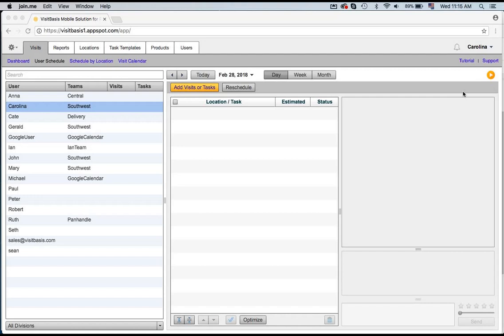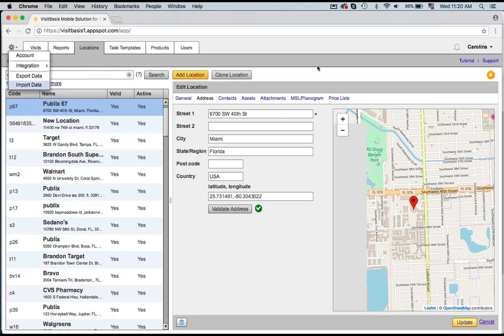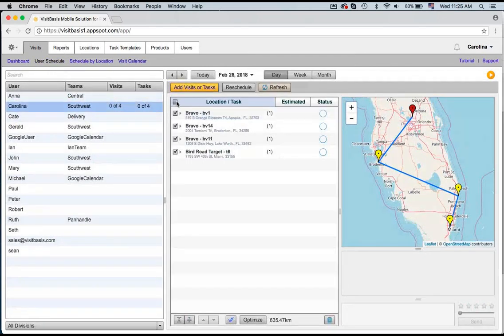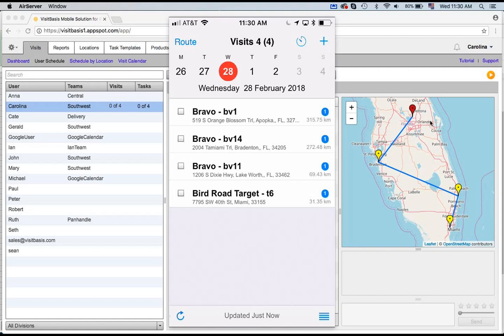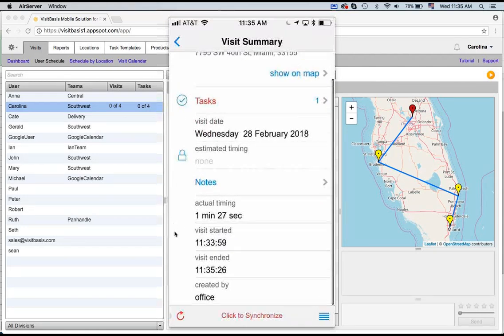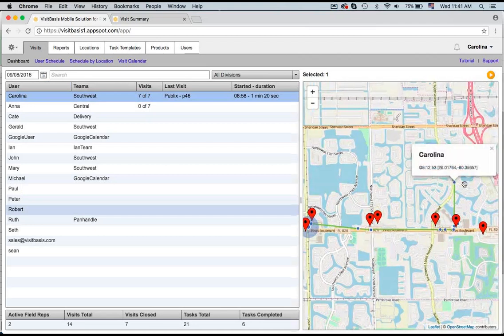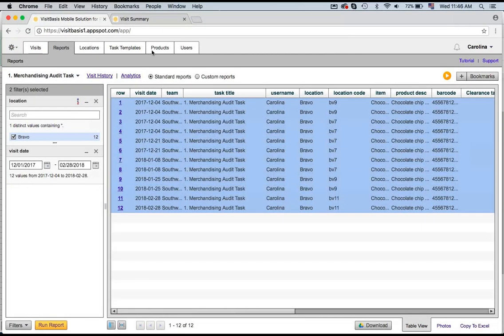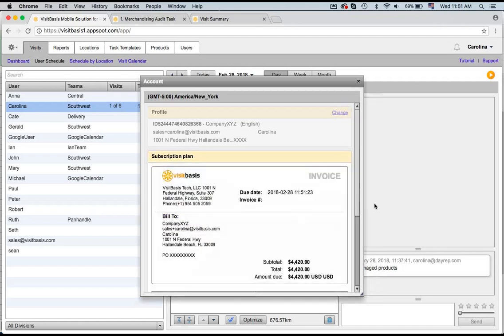VisitBasis live demo session. Free for teams of up to 10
VisitBasis is an app that helps track and manage field teams in real time.